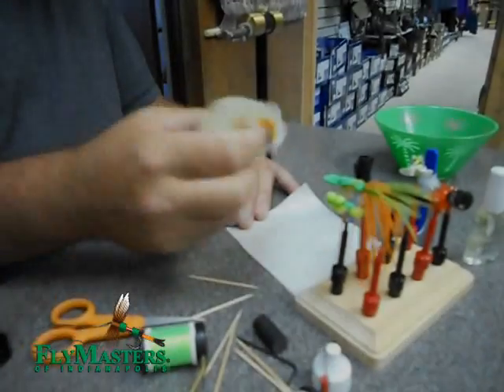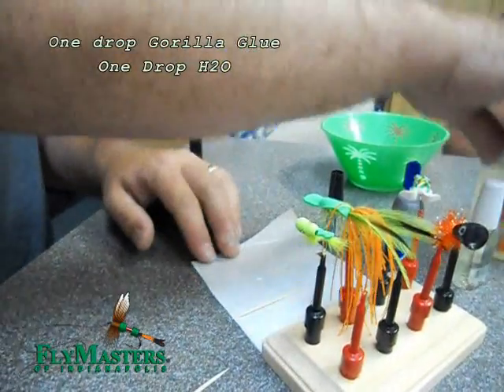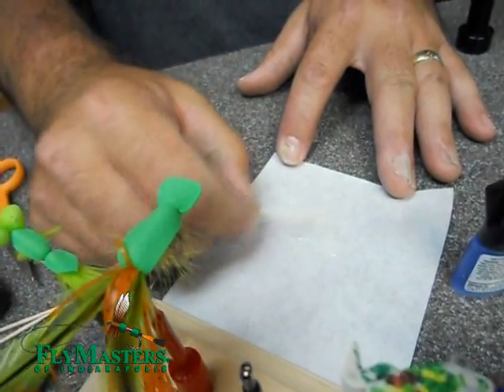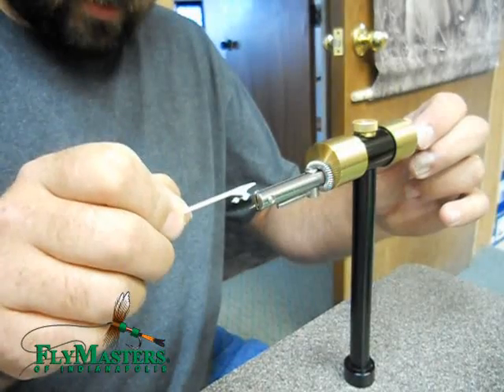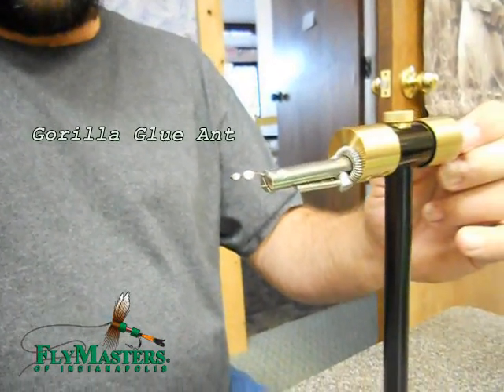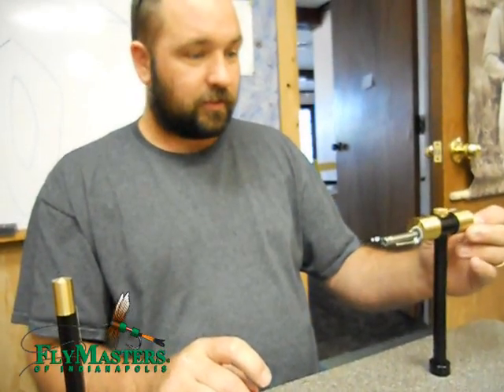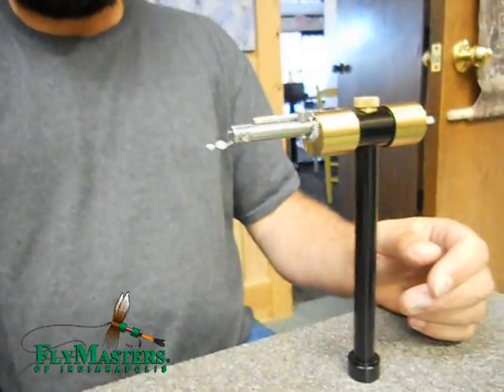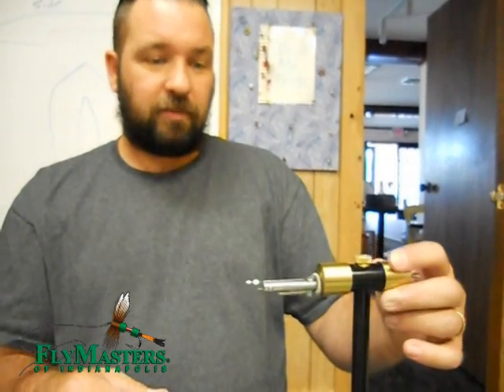Gorilla Glue Fly Tying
Mike Prybis shared his knowledge on fly tying using Gorilla Glue after our Saturday Tying class. Easy to use and endless possibilities, Gorilla Glue is another material for you to enjoy fly tying and fly fishing.